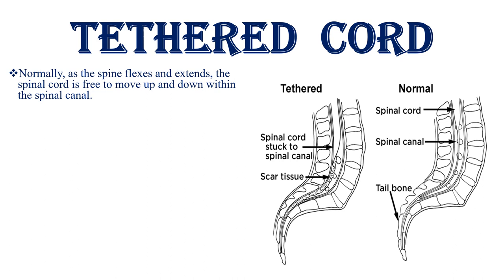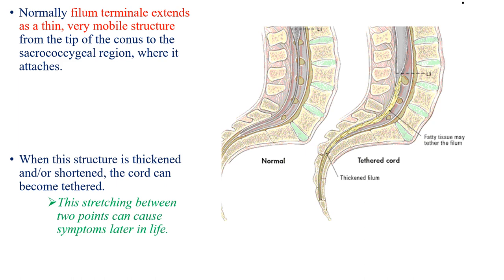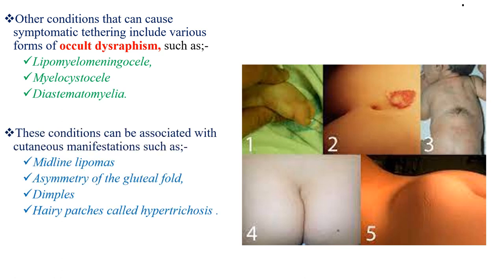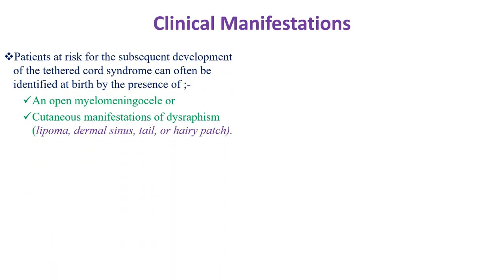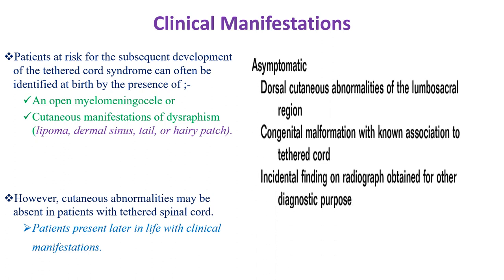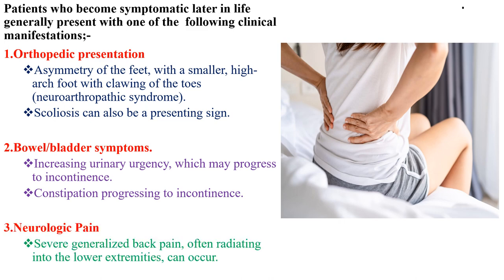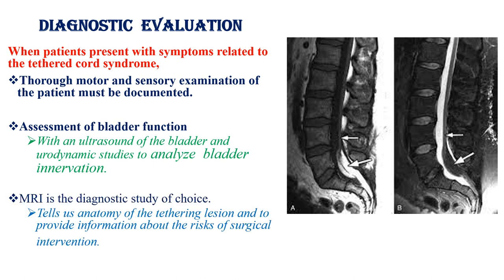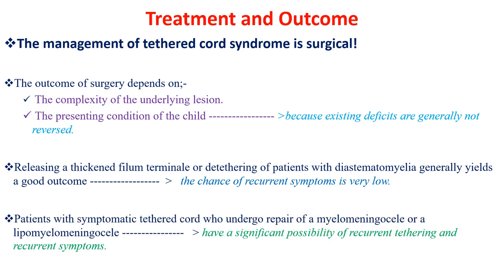Tethered Cord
Tethered spinal cord syndrome is a neurologic disorder caused by tissue attachments that limit the movement of the spinal cord within the spinal column. this video explains about causes,symptoms and signs,imaging,management and progonosis of tethered cord!